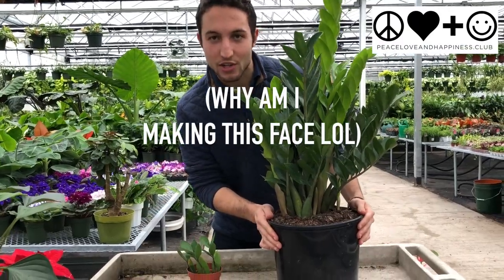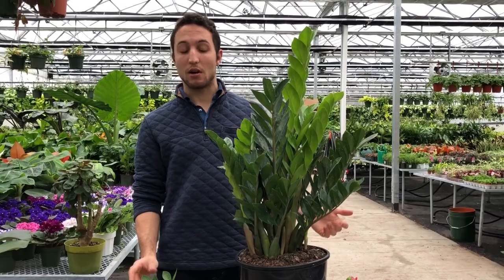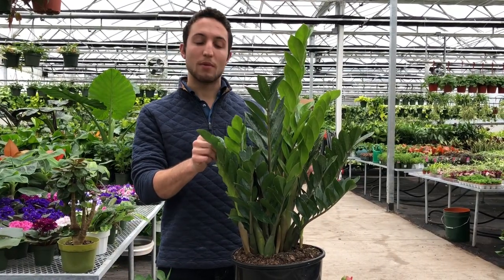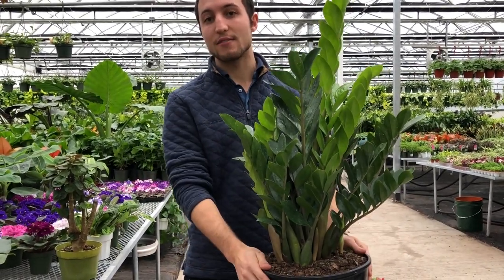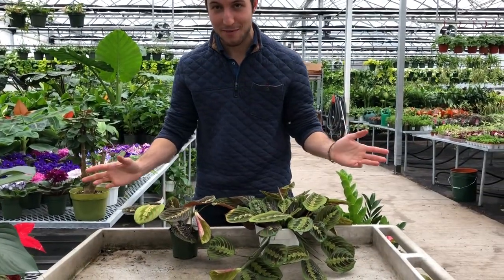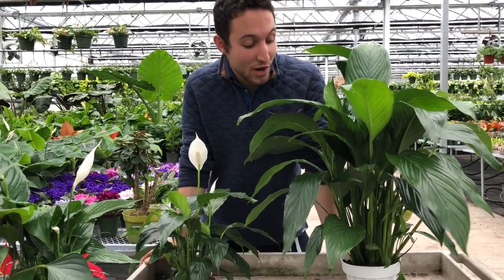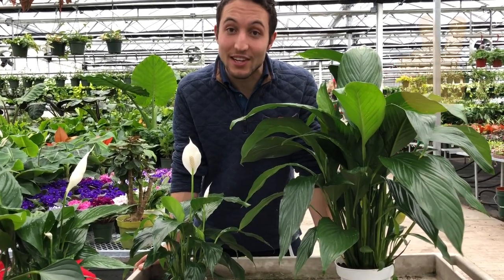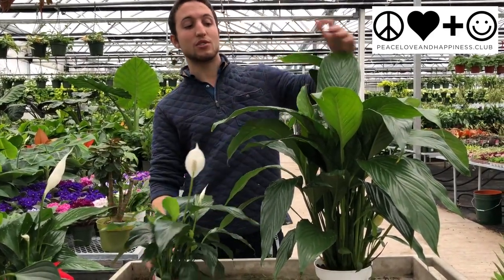Best Low Light Plants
Peace, Love, and Happiness Club Visits the Greenhouse for a look at some awesome low light indoor houseplants.